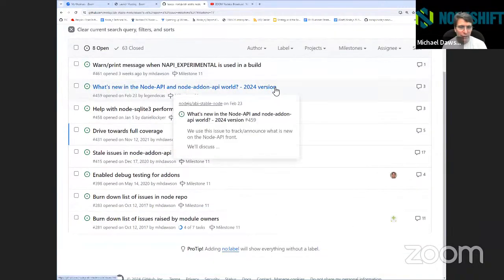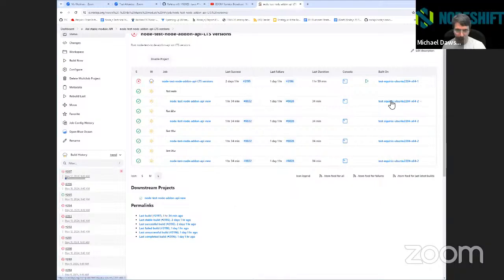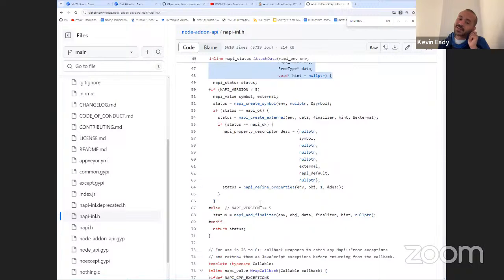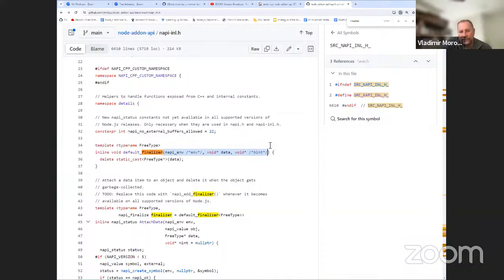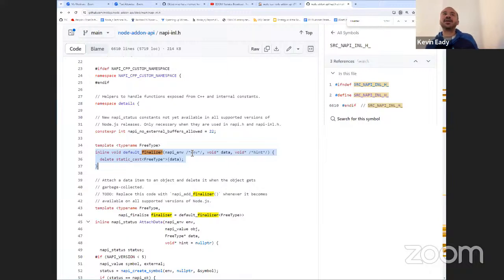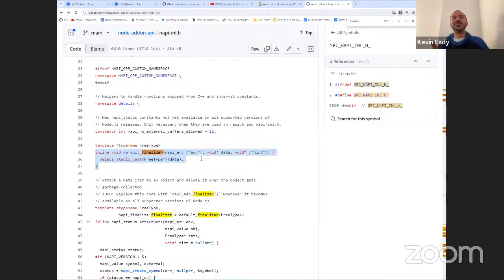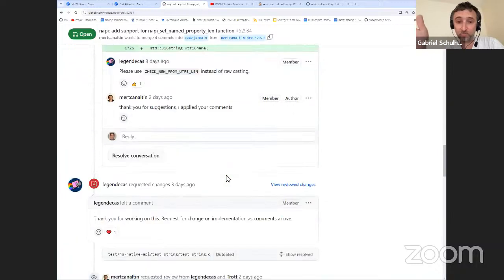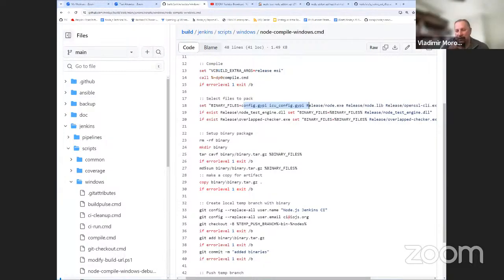2024-05-17-Node.js Node-API Team meeting